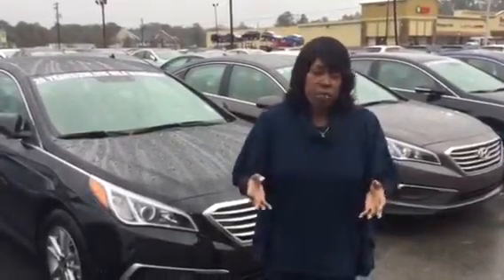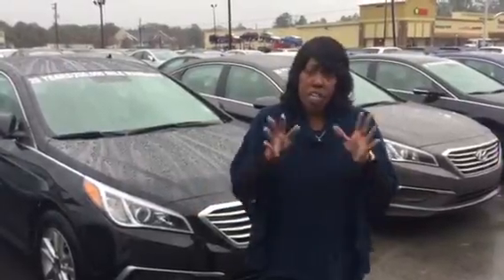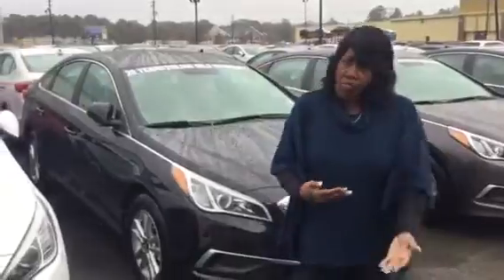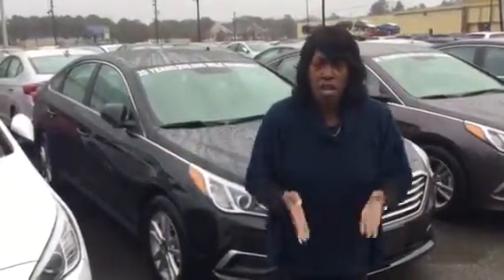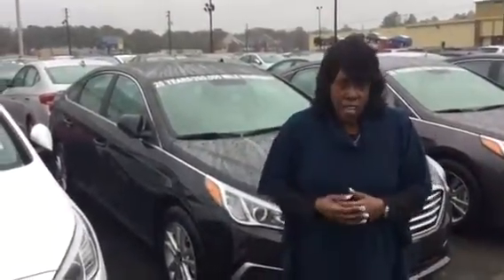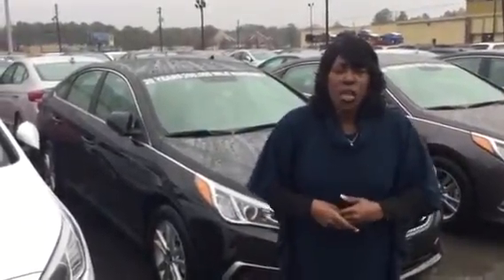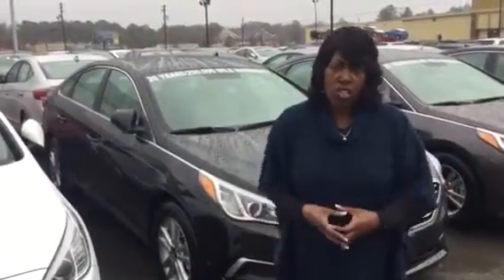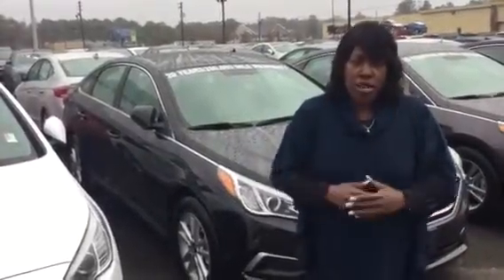Anita's 2017 Hyundai Sonata @ Tameron Hyundai in Hoover, Al.